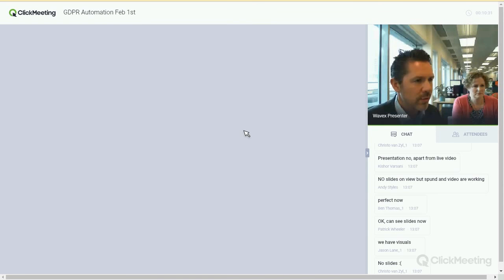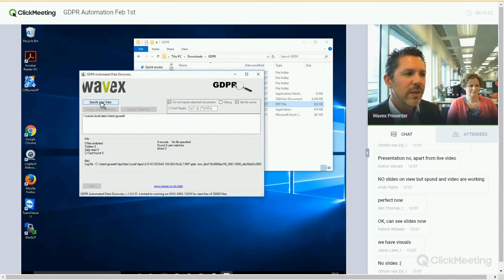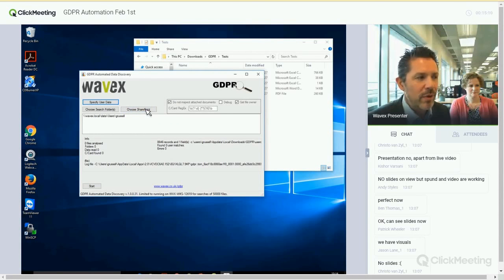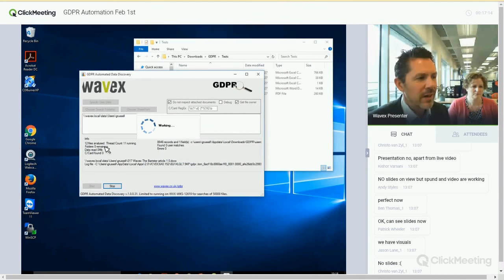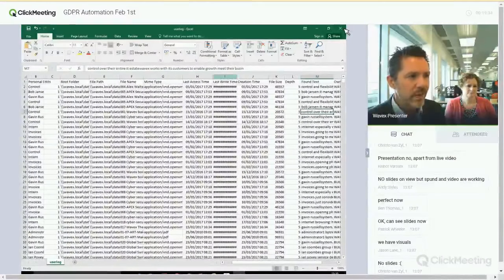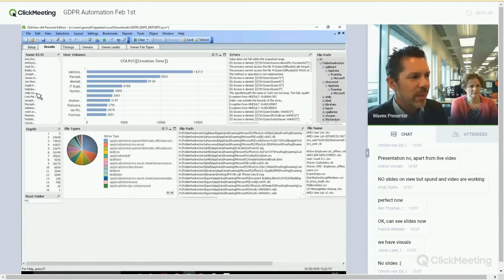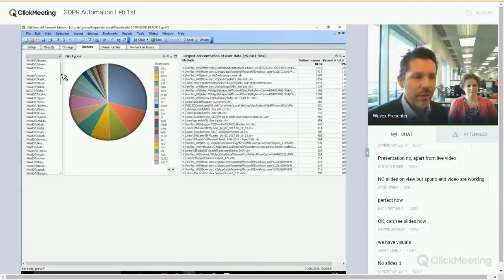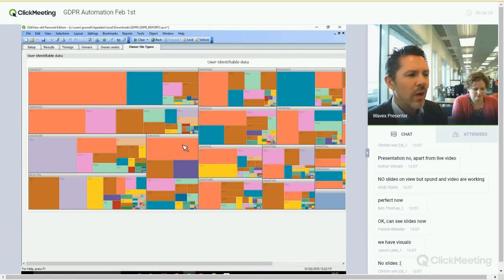GDPR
GDPR Discovery Tool